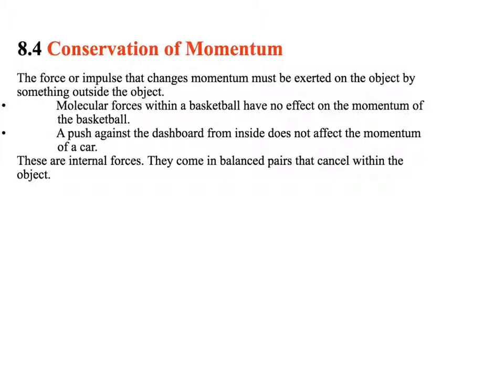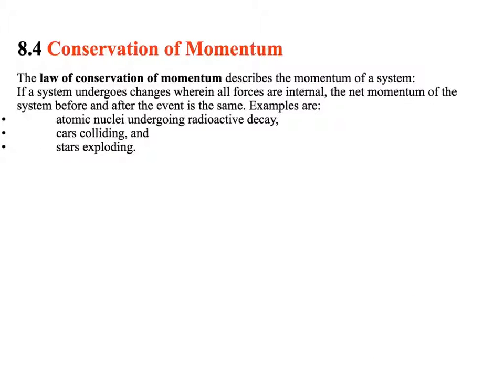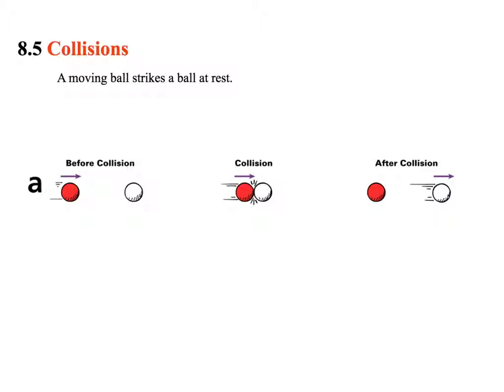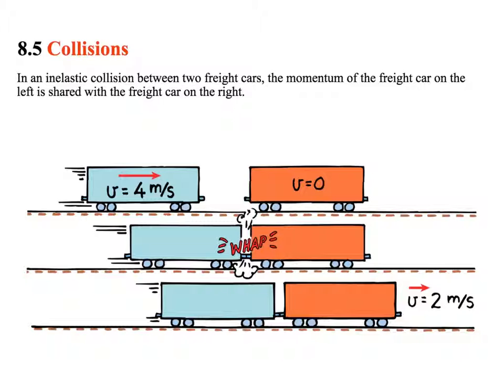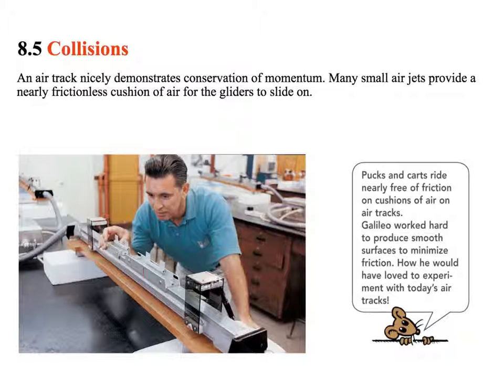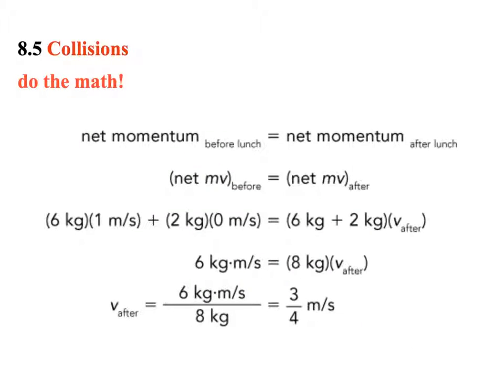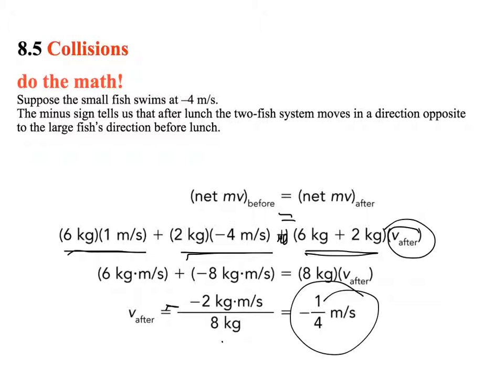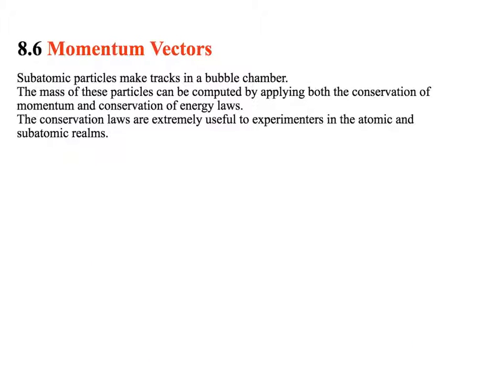momentum notes part 2